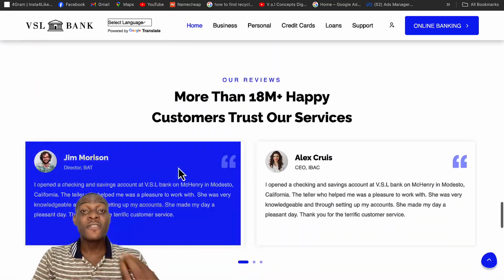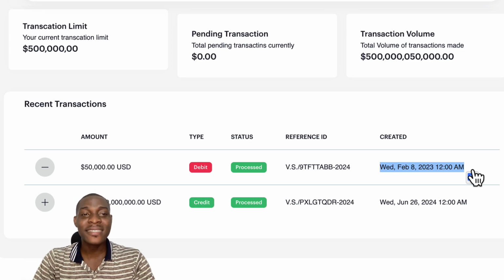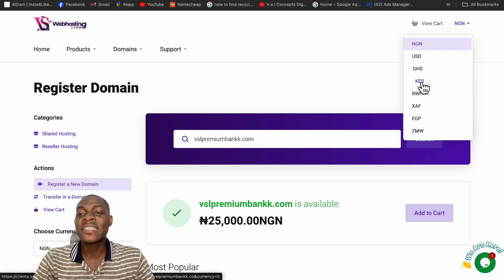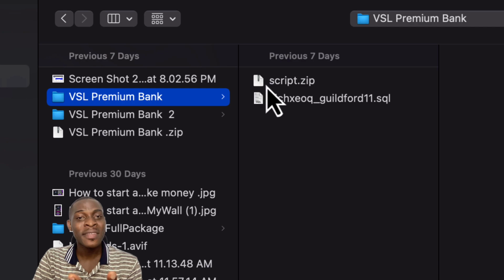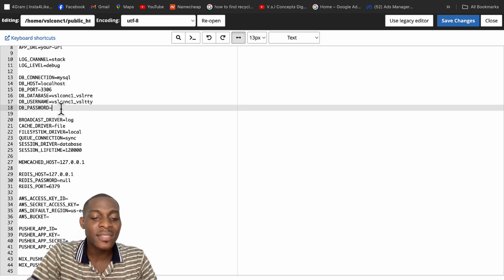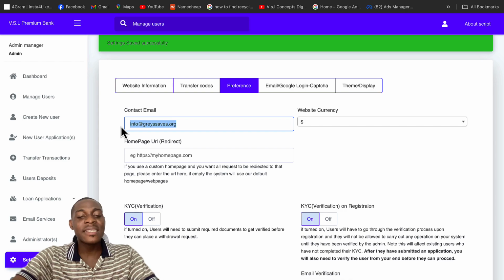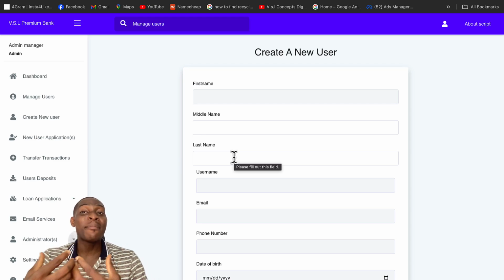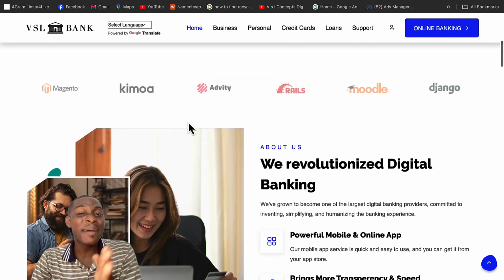How to Build An Online Banking Website - Premium Online Banking Script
This is a PREMIUM online banking website with the following  Premium Features:
👉 Backdate Transaction: Allow Admin to change the date of a transaction.
👉 Generate Transaction Proof of Payment: Automatically create proof of payment for any transaction.
👉 Download Bank Statement: Enable users to download their bank statements with just a click.
👉 Trade Forex: Integrate a feature for users to trade foreign currencies directly from their accounts.

🫵 Other Key Features:
🚀 Loan Management System: Simplify the loan application and management process.
🚀 SMS Alert: Keep users informed with real-time SMS notifications.
🚀 Email Alert: Send instant email alerts for all account activities.
🚀 Local Transfer: Facilitate quick and secure local money transfers.
🚀 International Transfer: Support international money transfers with ease.
🚀 IMF Code: Implement the International Monetary Fund code for added security.
🚀 COT Code: Include the Cost of Transfer code for transparent transactions.
🚀 Swift Code: Ensure smooth international transactions with the SWIFT code.
🚀OTP (One-Time Password): Enhance security with OTP verification for sensitive operations.